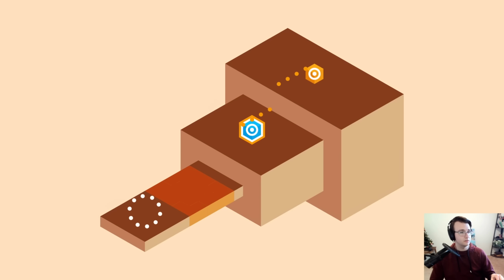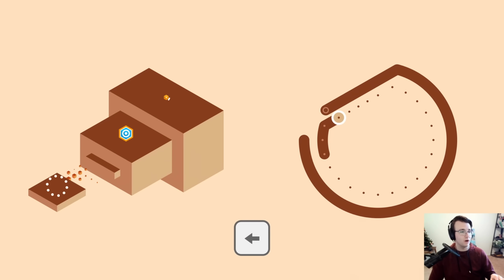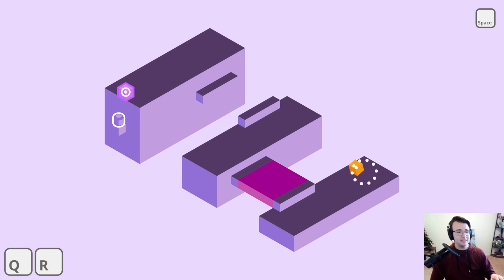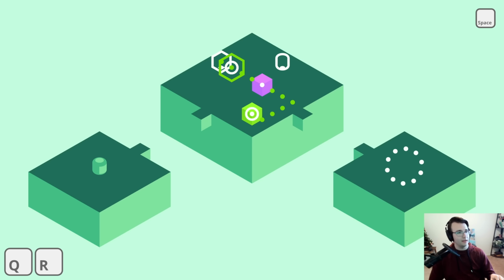A Simple Puzzle Game With Multiverse Time Travel - Induction!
Induction Part 1 - back to the future. Time travel in puzzle games always felt repetitive or sluggish, but this game really turns that on its head! You don't only time travel, but you also must prevent a paradox. Can you conquer time?